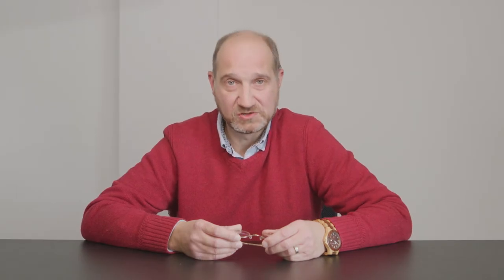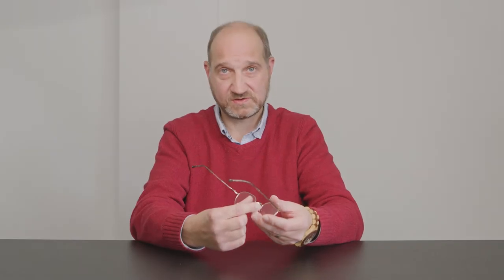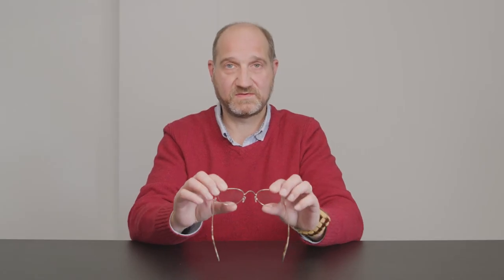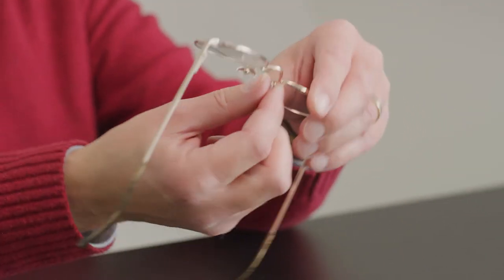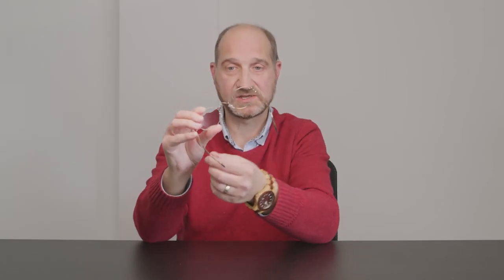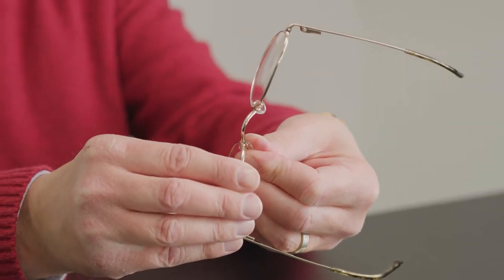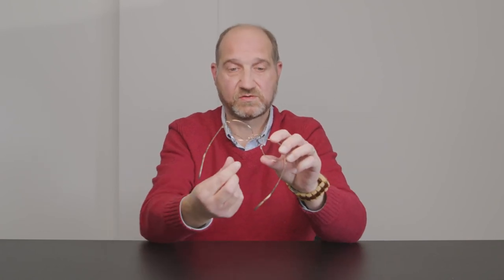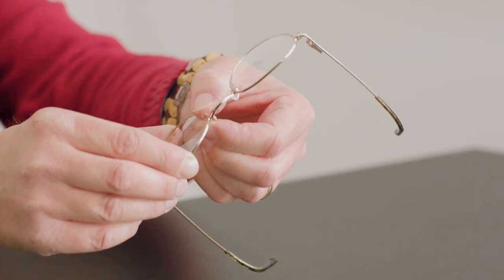Ask the optician: How to adjust nose pads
The 5th episode of our “Ask the Optician” series covers a topic that many of you frequently question: How can I adjust the nose pads on my glasses?
Our Head of Professional Services and Qualified Optician, David Hutchfield, explains step-by-step how to do this at home.